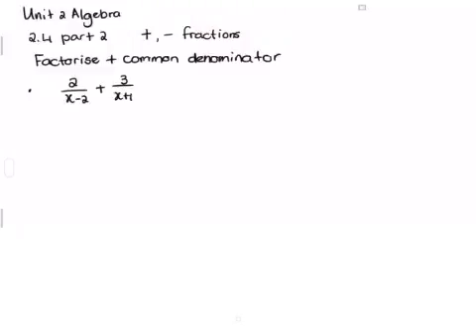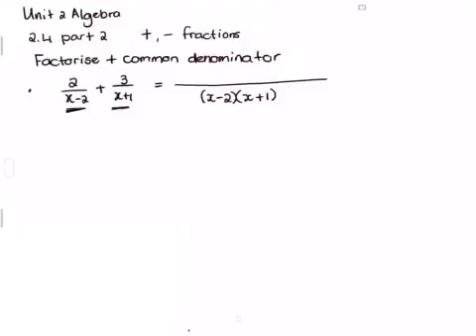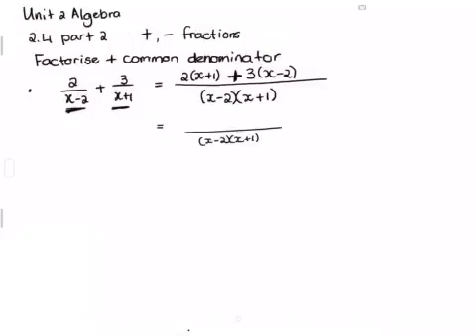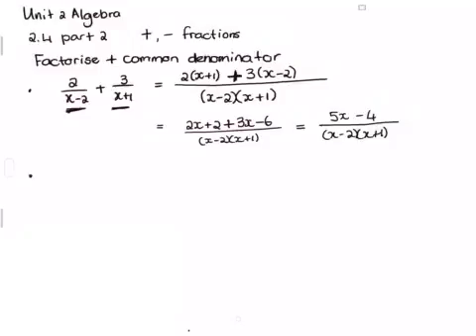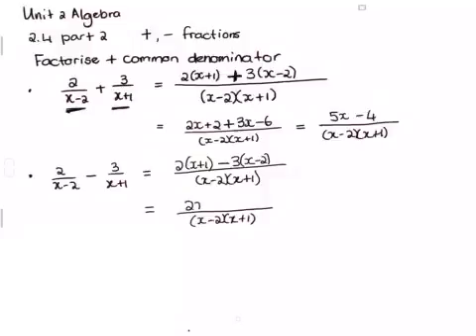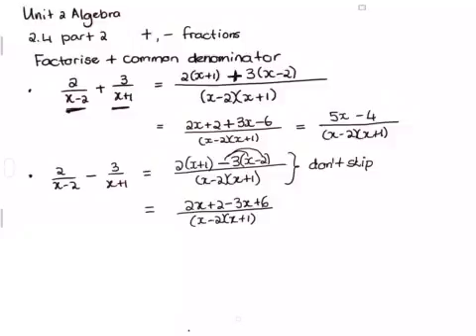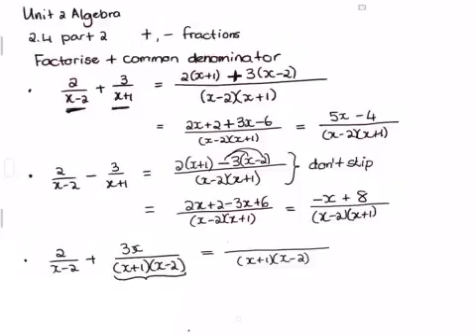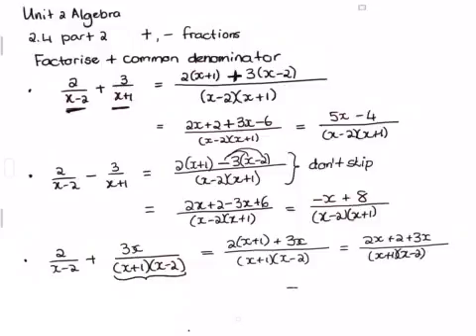UNIT2-2.4-PART2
2.4 lecture 2